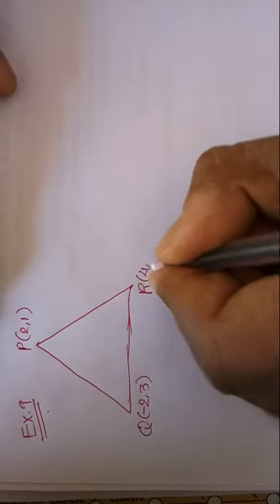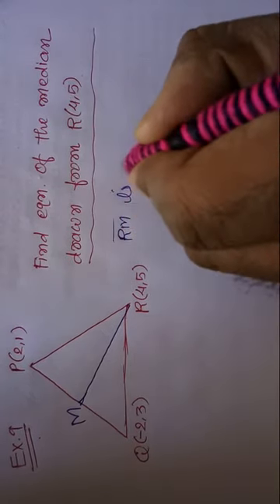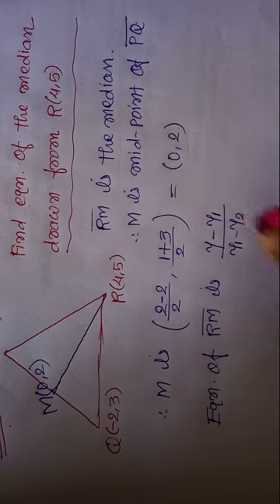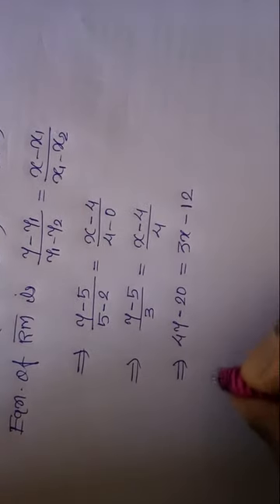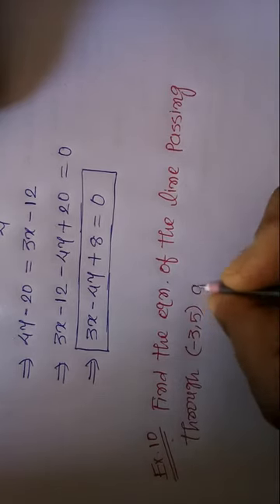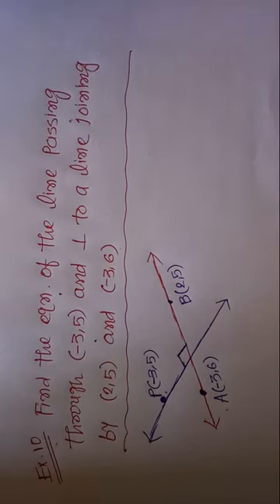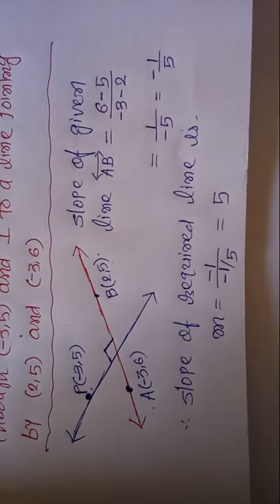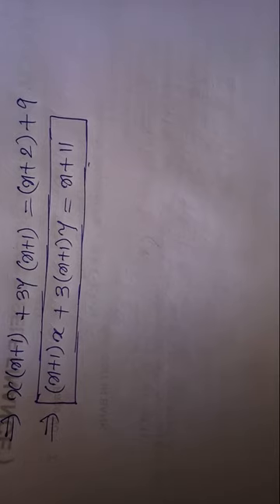Maths //Std. 11//Ch. 10//Lecture 8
Various forms of line